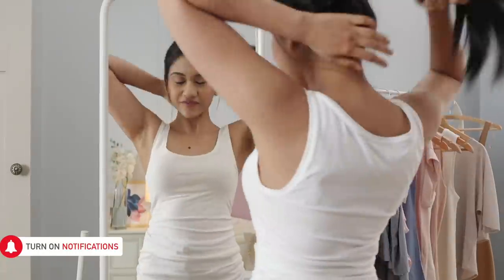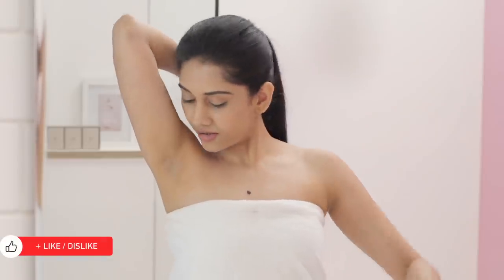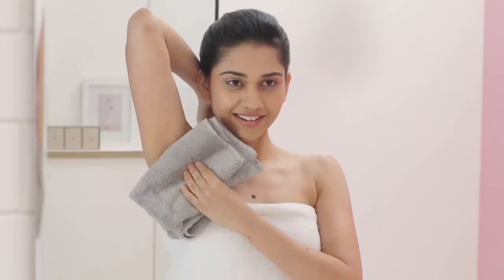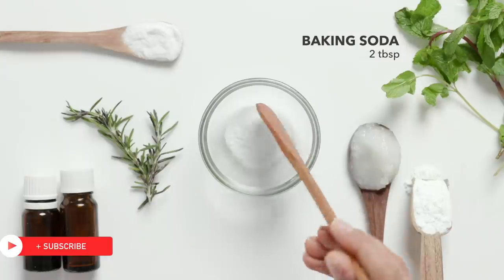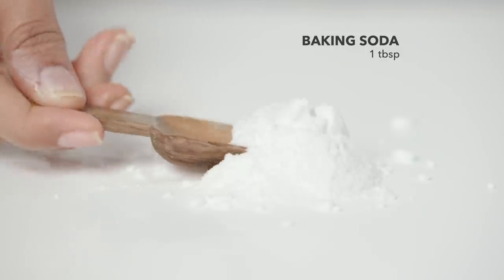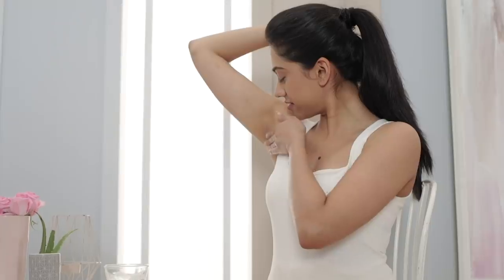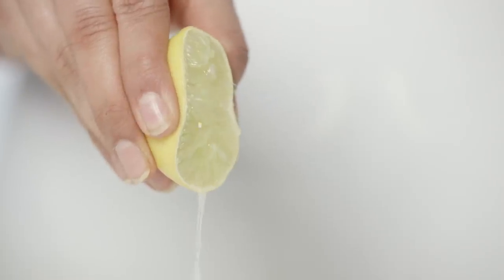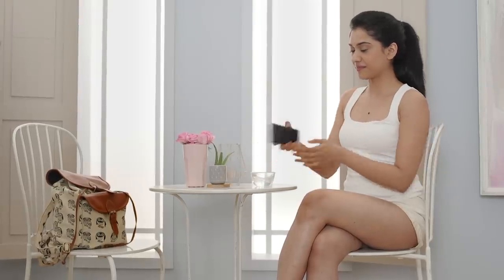Get brighter, softer UNDERARMS with these UNBELIEVABLE hacks!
These DIY's will help you brighten and soften your underarms as well as prevent ingrown hair, flaky skin and body odour!

Try these simple tips to transform the way you go to bed and feel amazing in the morning!